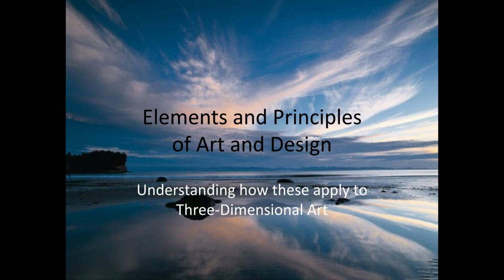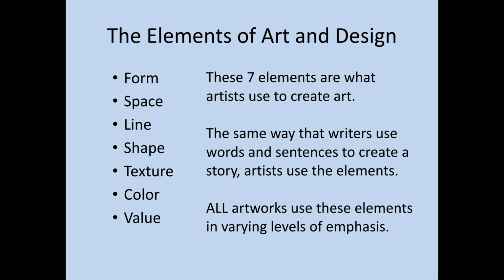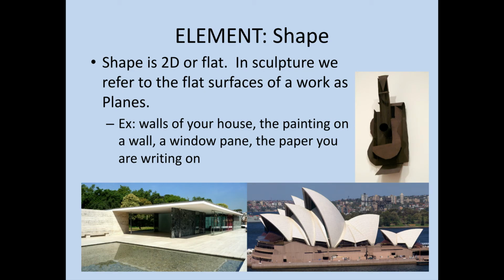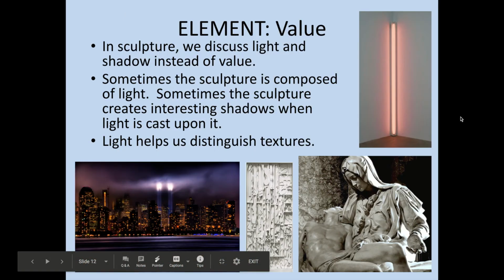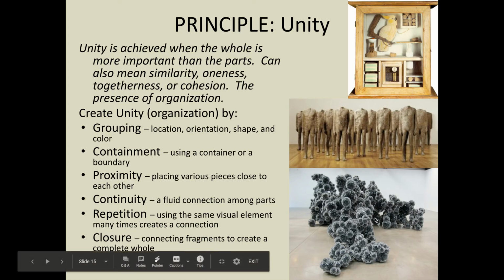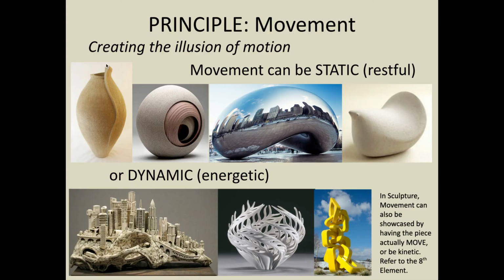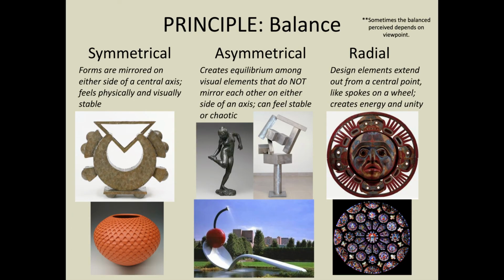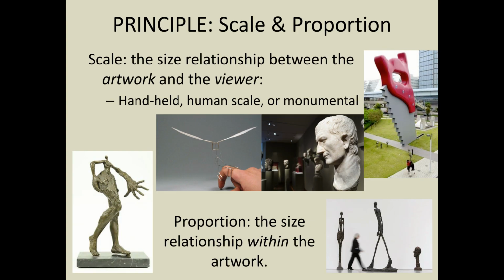Elements and Principles 3D Art - Google Slides